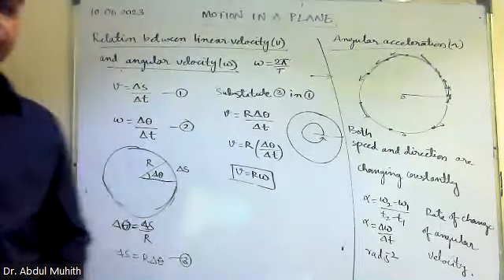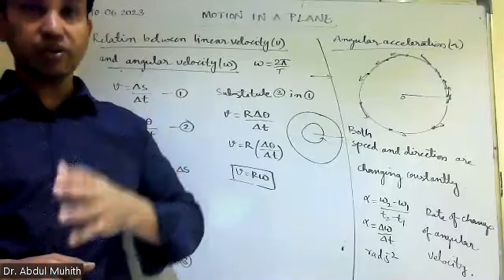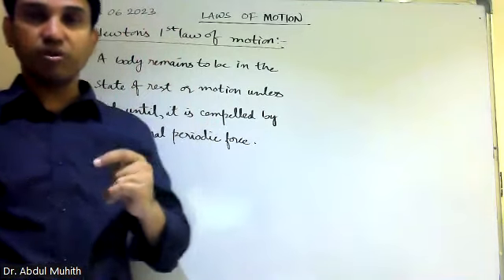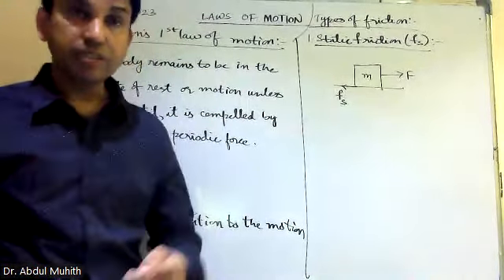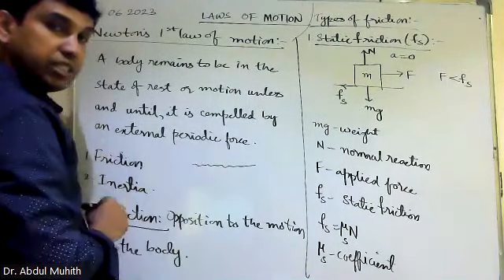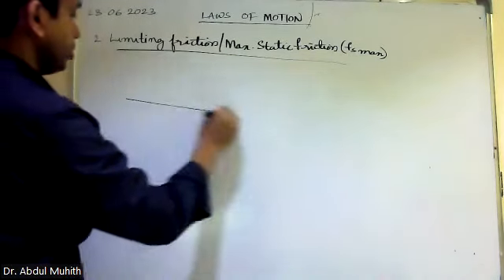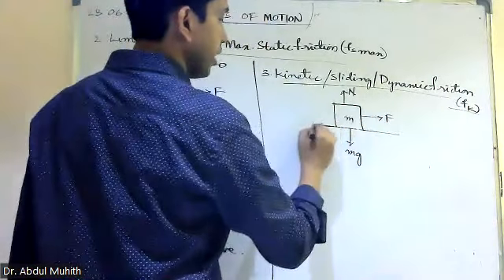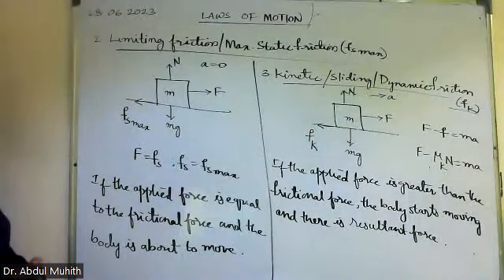Laws of Motion-CBSE class 11